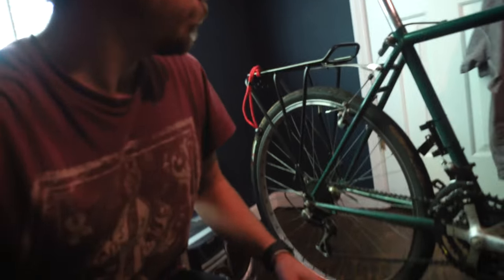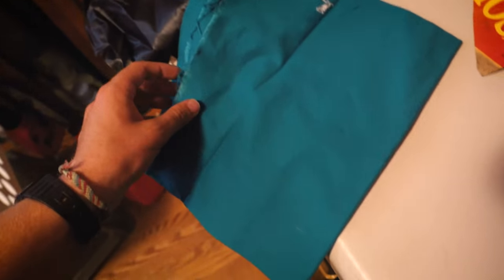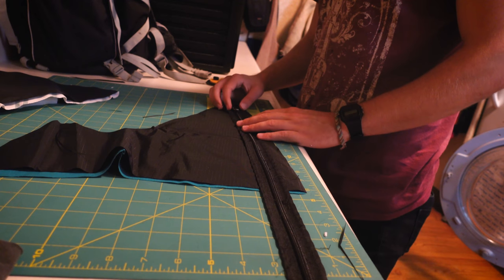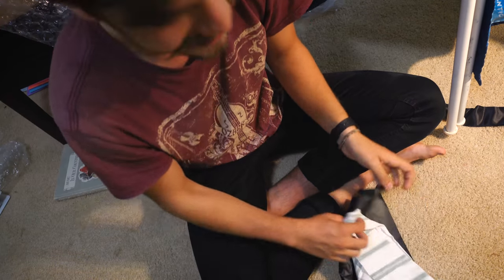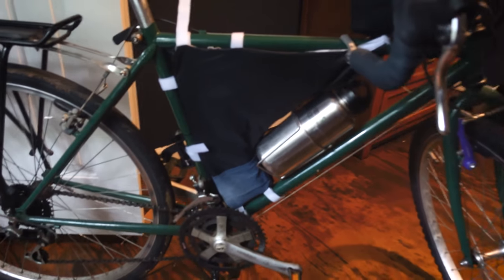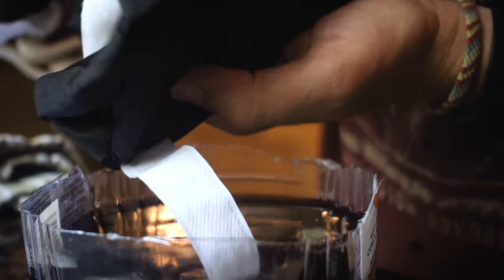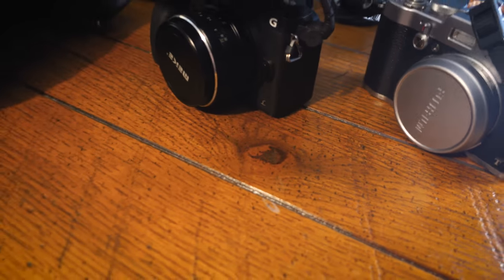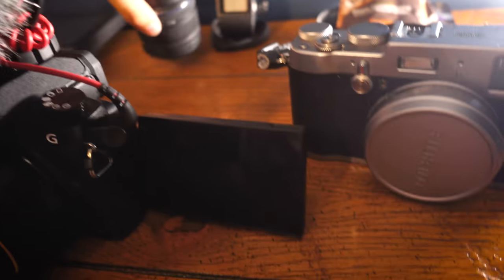DIY Bike Packing Bag and my Cameras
So, I've been sleeping next to my bike for a few days and kept thinking about how I don't have any panniers to travel with it. Without them I wouldn't be able to do any weekend trips this winter. I remembered that we have a ton of ripstop nylon and decided to make my own. one down, one to go!
Also, this is the first time I have ever filmed in 4K.

These are the two links I put in all my Videos